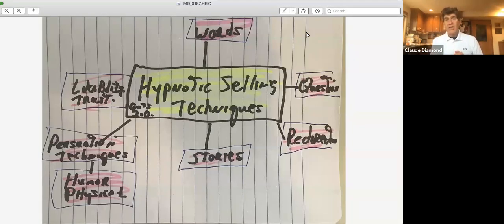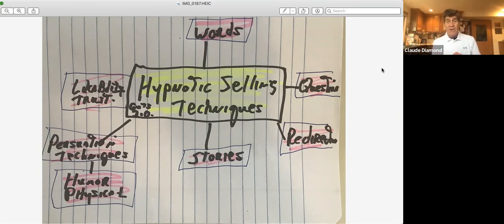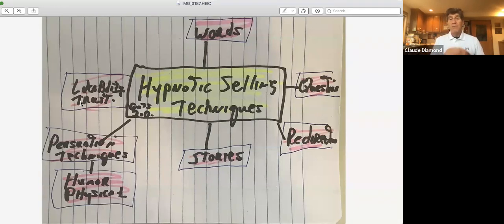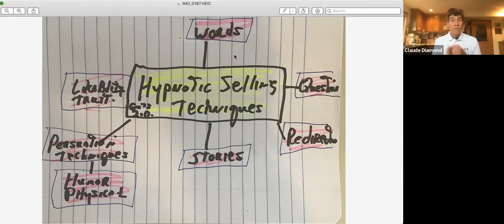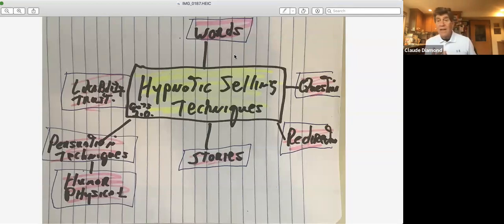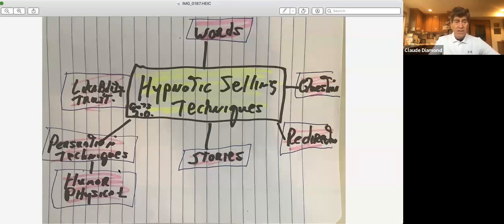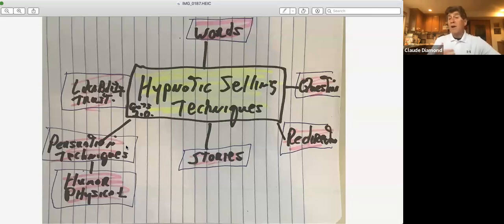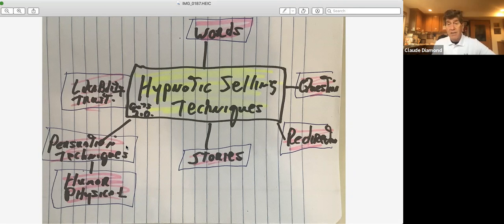Do you use Hypnotic Sales Techniques ?-Claude Diamond